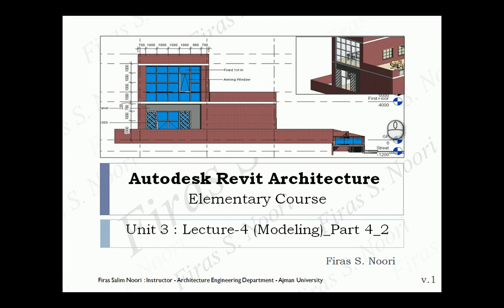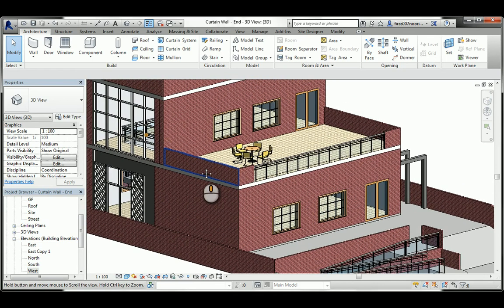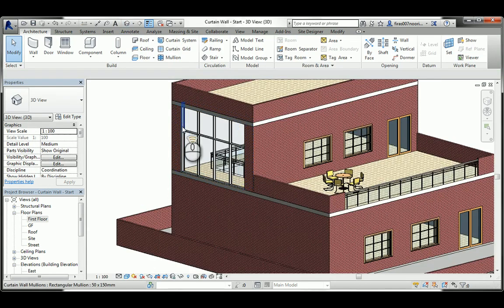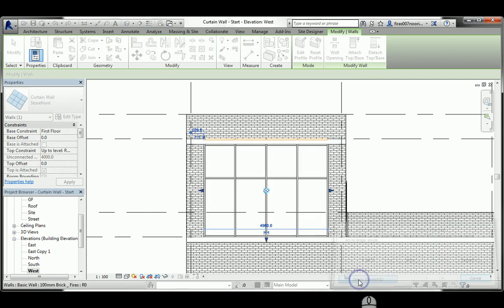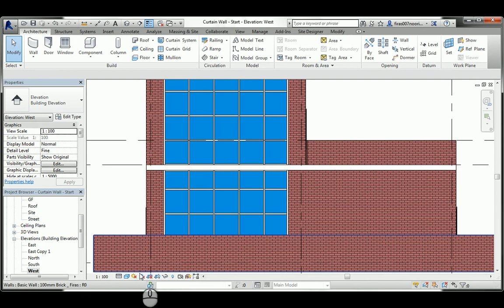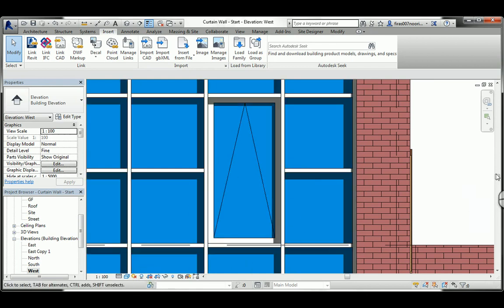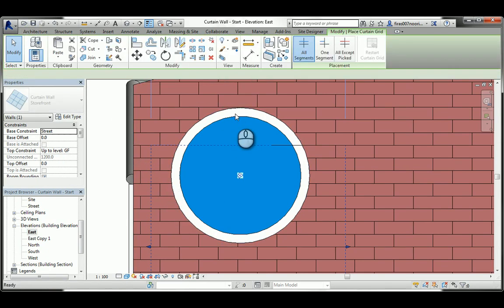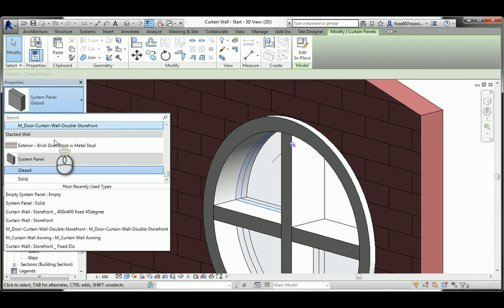Revit Architecture_Unit 3_ Lec 4_Modeling_Part 4_2_Curtain Wall System Example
Autodesk Revit Architecture Elementary Course
Unit 3 _ Lecture 4 (Modeling) _ Part 4_2 - Example

Curtain Wall System _ Example

Greeting

In this lecture I will practice the following Curtain wall system topics:

1- Fixed Distance
2- Adding Curtain Doors
3- Adding Curtain Windows
4- Removing Mullions and part of the Gird
5- Adding Solid Panels
6- Creating an Opening in the Panel
7- Creating a Curtain Wall System Inside Another One
8- Rotating the Mullion
9- Changing a Curtain Wall System Profile